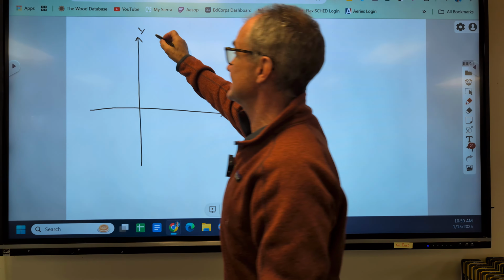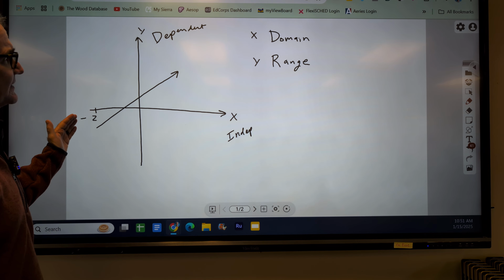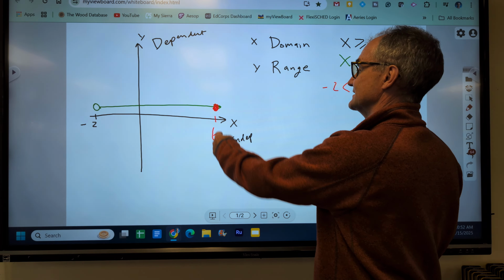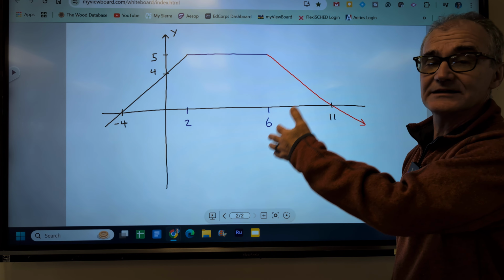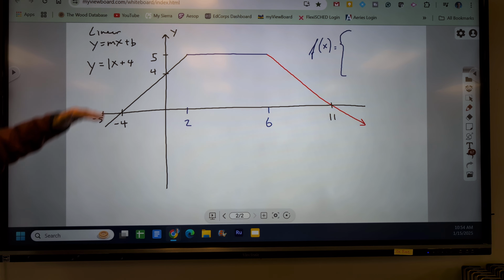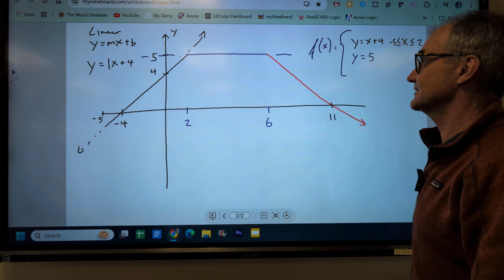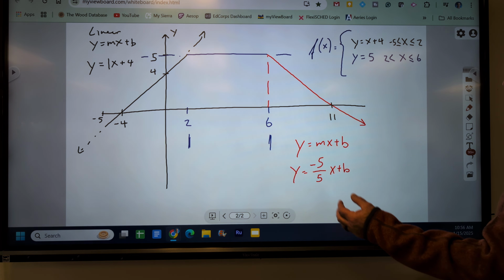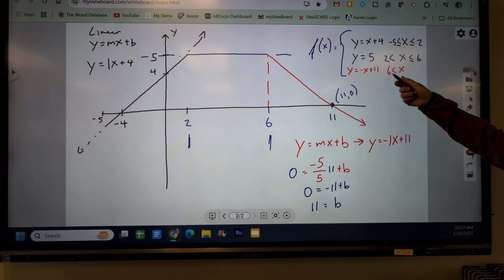How to Domain and Range, Piecewise Graphs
IB math SL Analysis and Approaches Oxford Text, Chapter 2
00:13 IB Mathematics, Pre-Calculus, Calculus class
00:35 Dependent, independent variable, domain, range
01:02 more common to work with, build a window, sides of window domain
01:27 Linear graph, arrow says infinite in that direction
03:49 Definition of a function, vertical line test
04:05 Test problem, pause the video and try
04:28 linear general equation, y=mx+b
05:02 Piecewise graph equations
06:43 Finding the specific equation, finding m and b